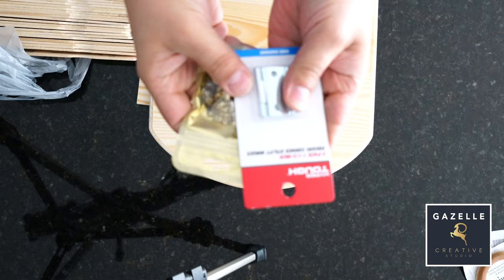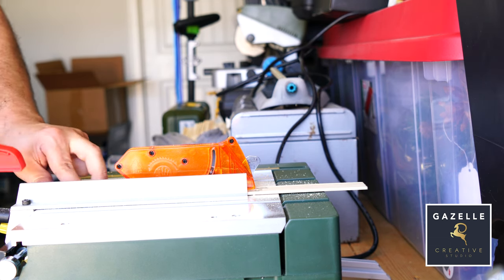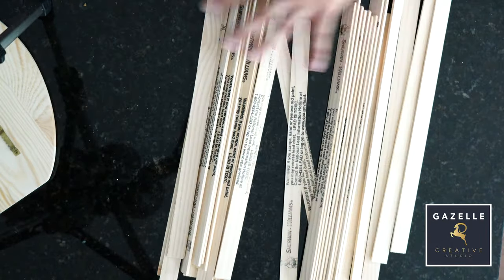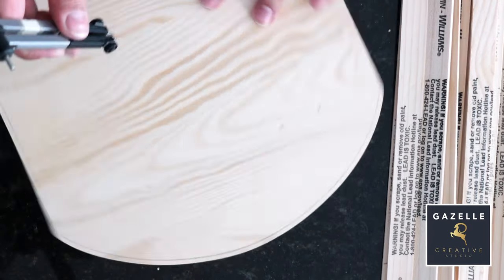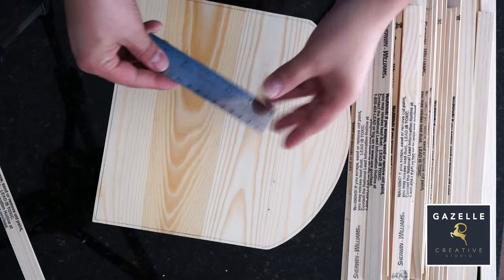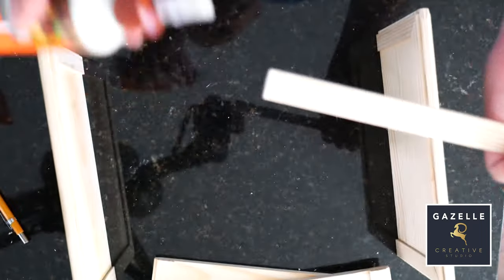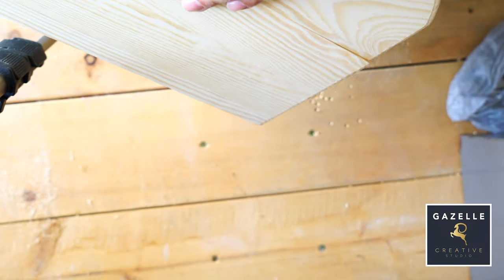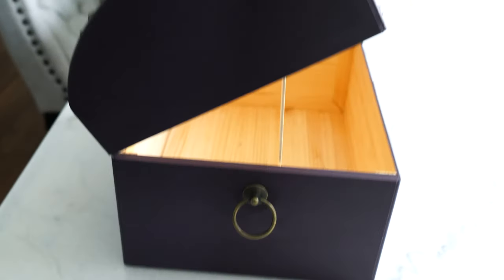Create A Unique Functional Chest For Your Treasures DIY 2023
Discover how it can elevate your living space creating this chest!

This wooden chest that embodies timeless elegance and versatile storage solutions. Handcrafted with passion, this wooden chest showcases the beauty of classic chest. The rich, elegant tones and detailing highlight the dedication that went into its creation. Whether as a decorative piece or a functional addition to your space, this chest seamlessly merges aesthetics with utility. Enhance your interior with this wooden chest that doubles as a statement piece.

Thank you for joining us on this journey of craftsmanship and style!